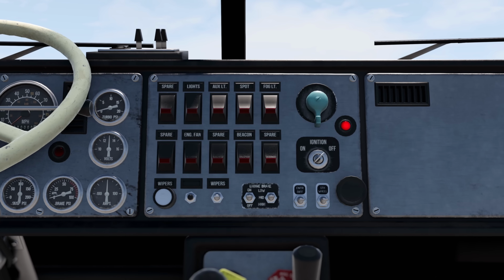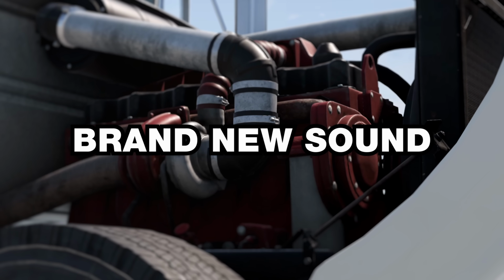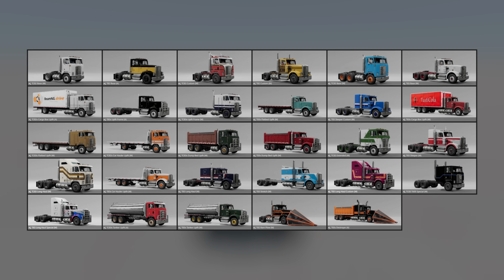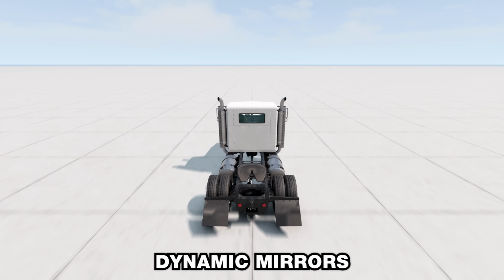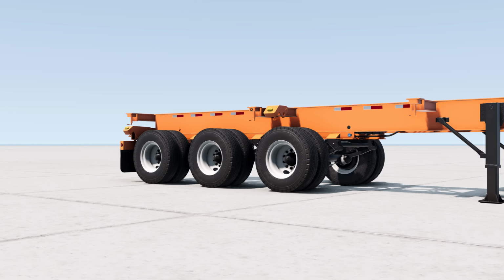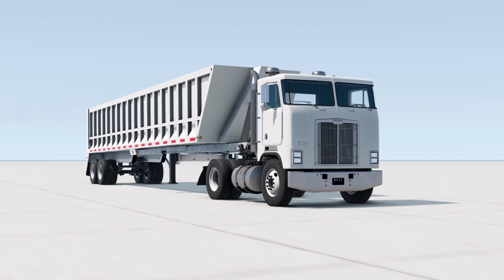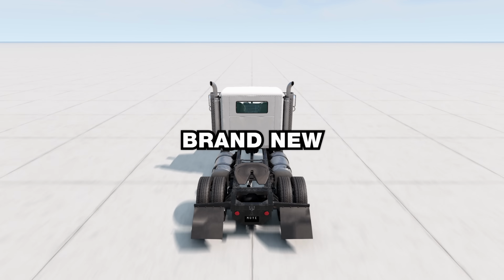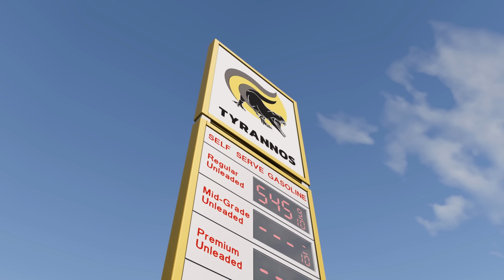Everything New In BeamNG Drive 0.31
First look at all the new features and vehicles in BeamNG Drive 0.31